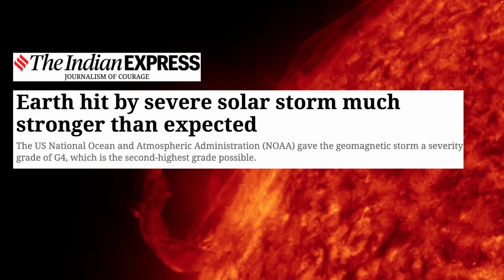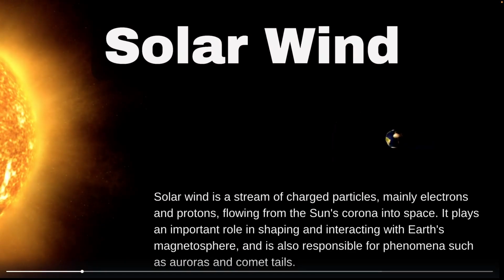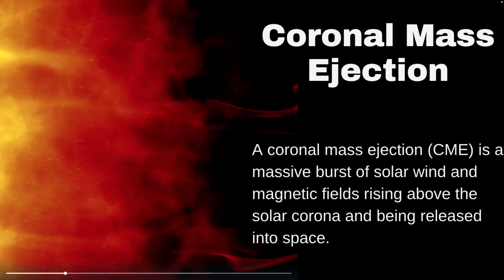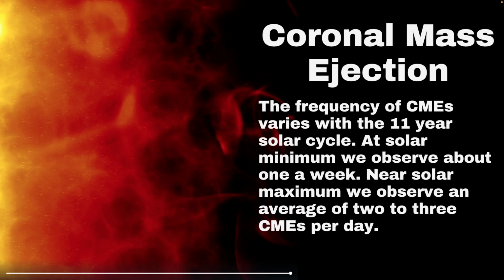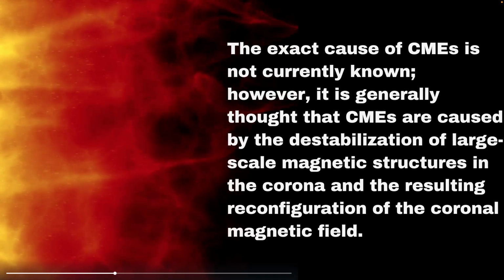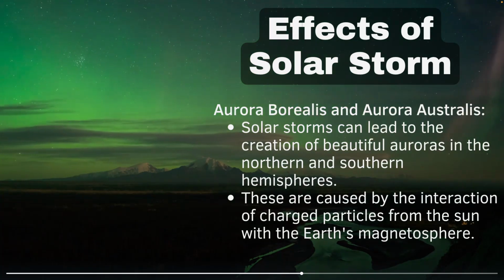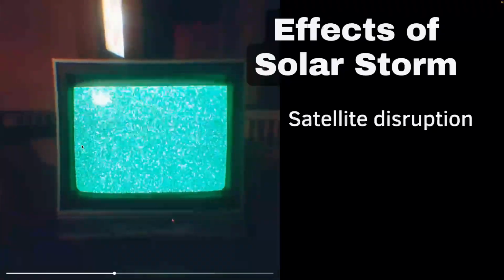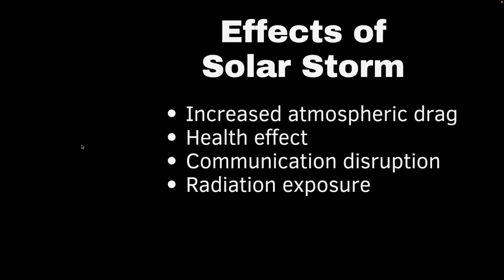Understanding Solar Storms: Causes and Impacts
civilservices upsc upsc2023 environment solarstorm Solar storms, also known as coronal mass ejections (CMEs), are powerful bursts of energy that can have a significant impact on Earth's space environment. These events can cause disruptions to our planet's magnetic field and can potentially lead to serious consequences, such as power outages, communication disruptions, and damage to satellites.

In this video, we will delve into the science behind solar storms, discussing what causes them, how they are detected, and what the potential impacts of these events are. We will also explore the measures that can be taken to prepare for and mitigate the effects of solar storms.

The video will begin with an overview of the sun's magnetic field and the processes that lead to the formation of CMEs. We will then discuss the tools and techniques used by scientists to detect and track these events, including ground-based and space-based observatories.

Next, we will examine the potential impacts of solar storms on Earth, including the risks to power grids, communication systems, and other critical infrastructure. We will also discuss the effects of solar storms on human health, particularly for astronauts and airline passengers.

Finally, we will look at the measures that can be taken to prepare for and mitigate the effects of solar storms. This will include strategies for protecting critical infrastructure, such as the development of backup power systems and the implementation of space weather forecasting.

This video will be an invaluable resource for anyone preparing for the UPSC Civil Services exam, as well as for anyone interested in understanding the science and impacts of solar storms. Whether you are a student, a researcher, or a concerned citizen, this video will provide you with the knowledge and insights needed to stay informed and prepared for these powerful events.